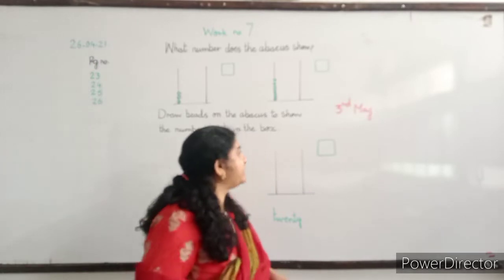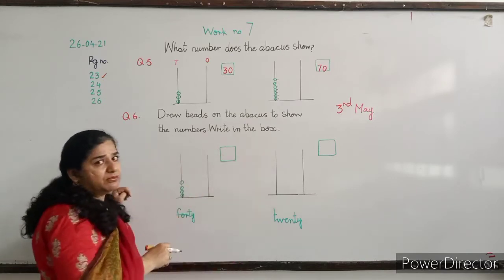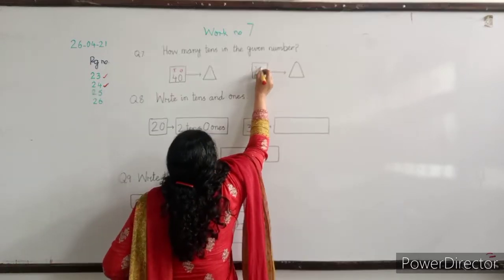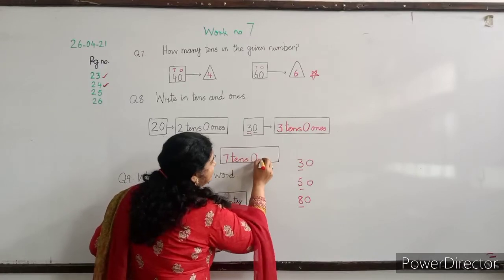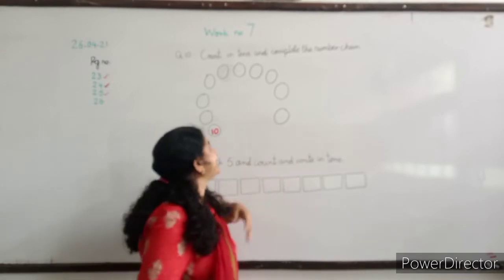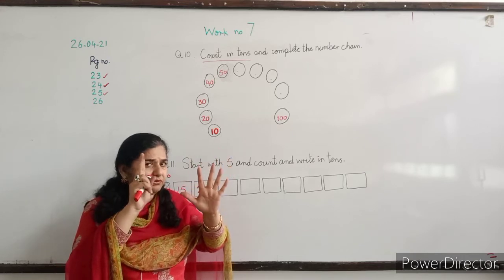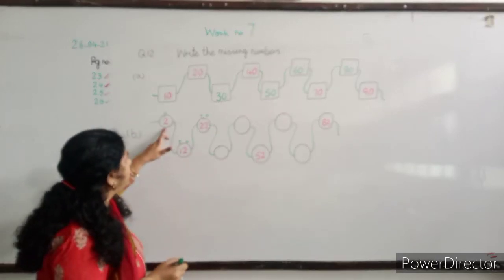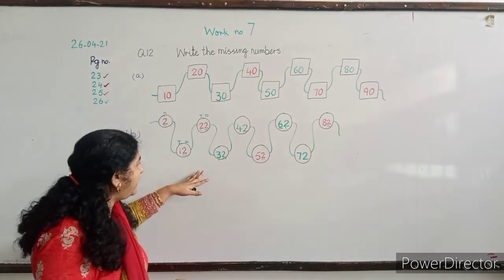Maths video no .7